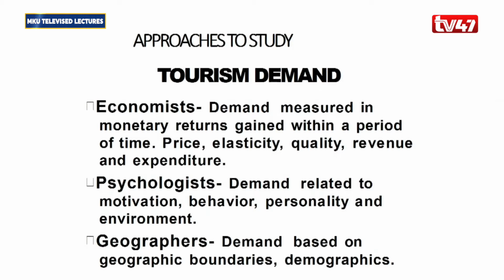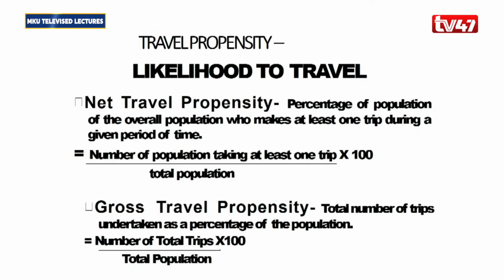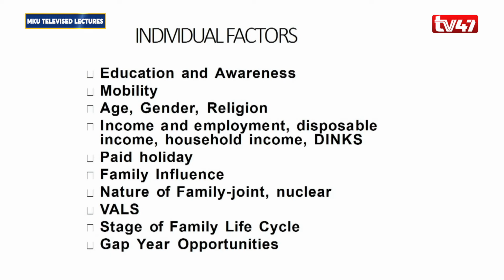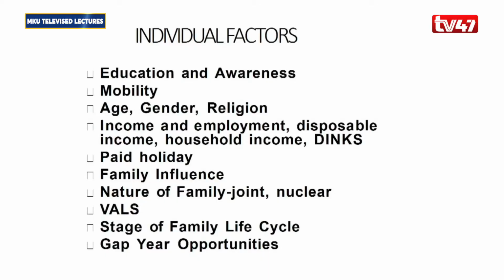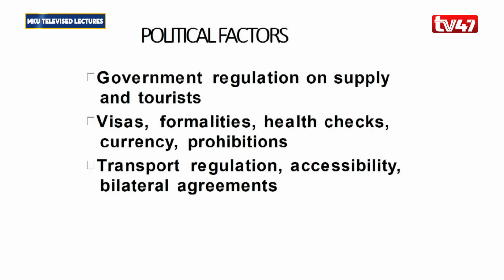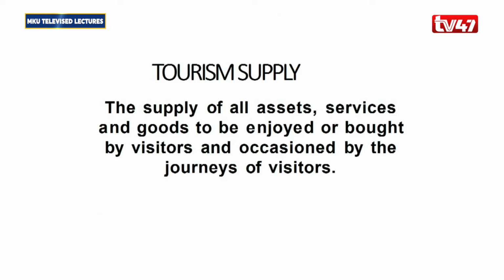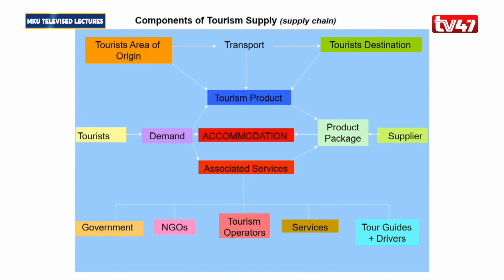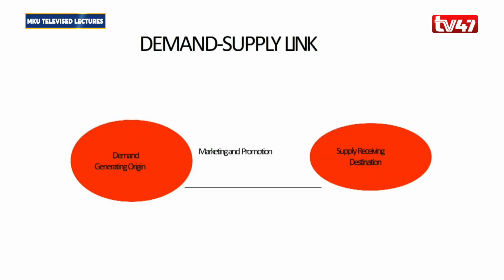BHT3110: TOURISM AND HOSPITALITY ECONOMICS